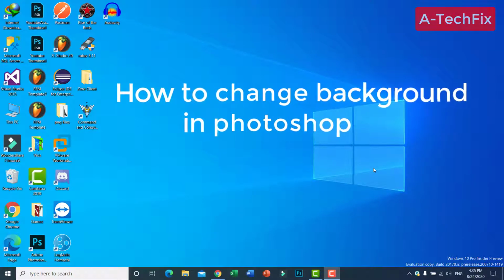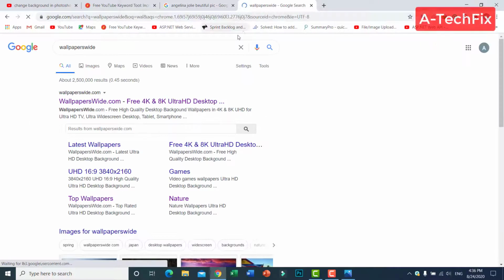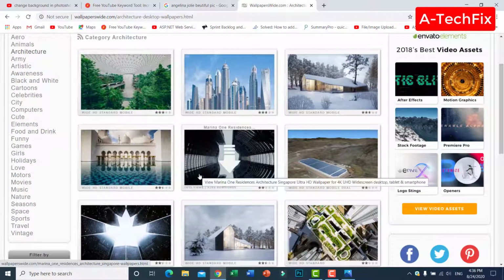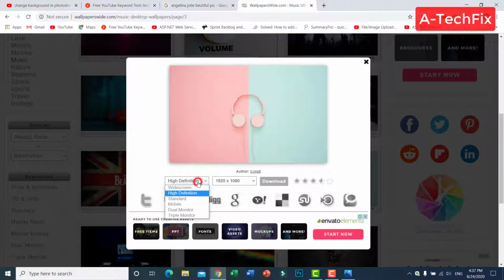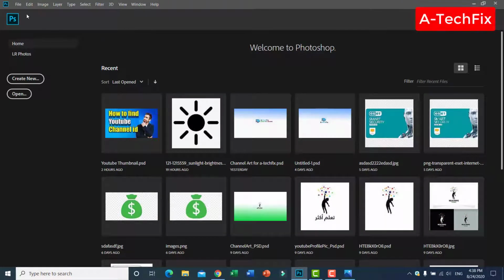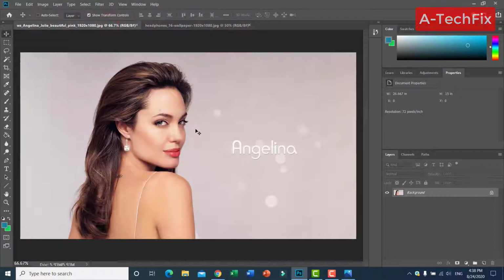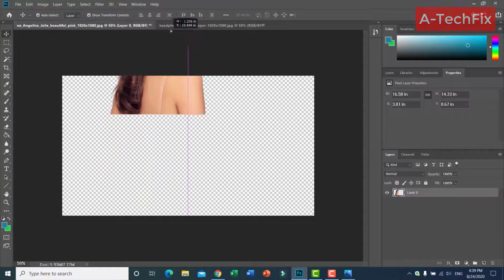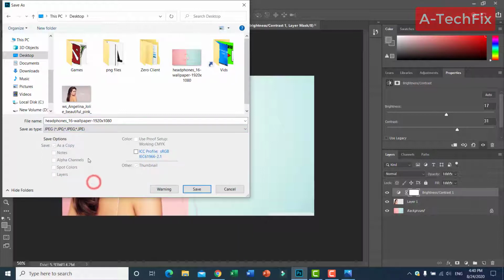Change background in photoshop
Thank you for respecting the terms of this license! Change background in photoshop